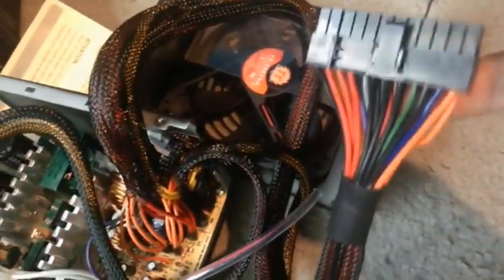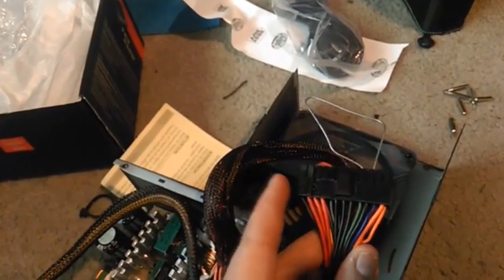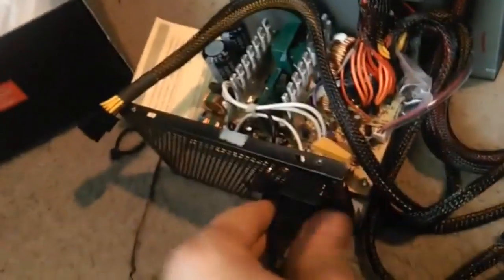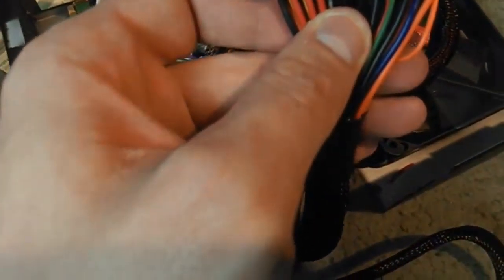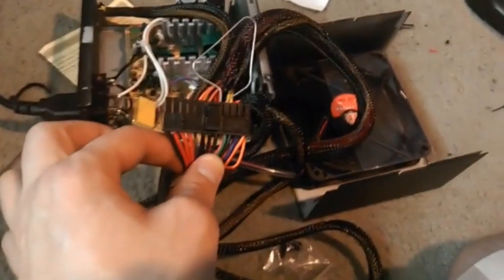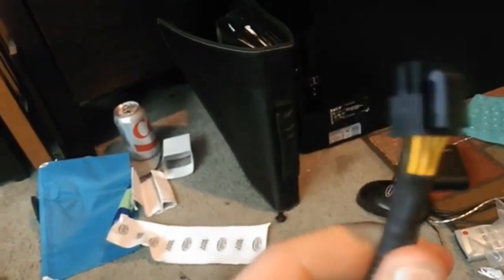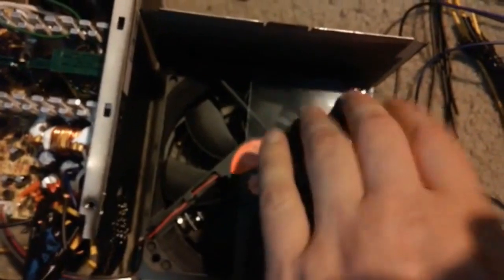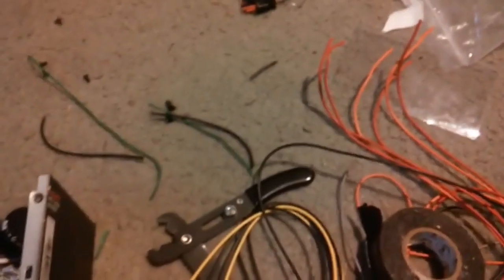PC power supply mode part 2